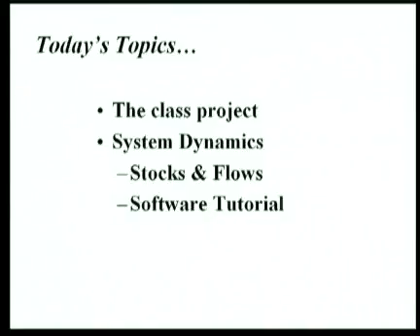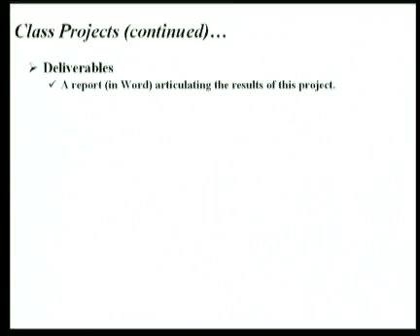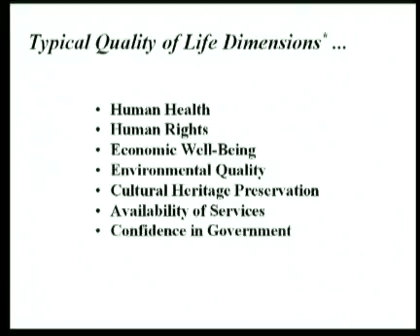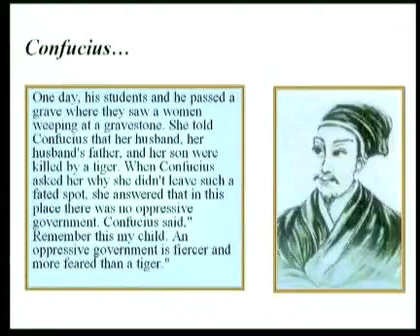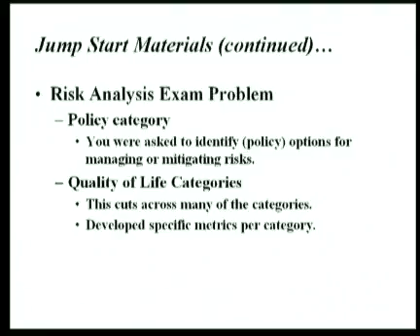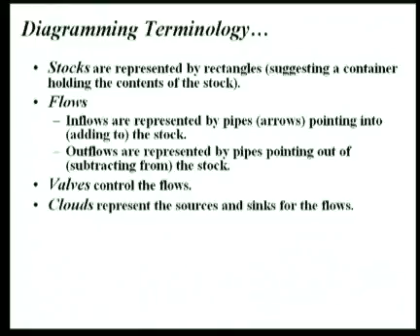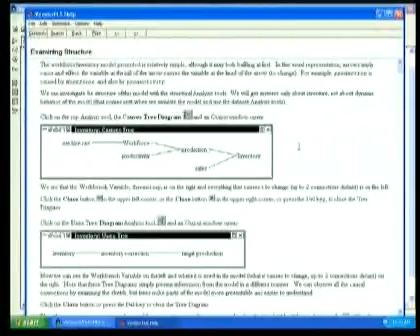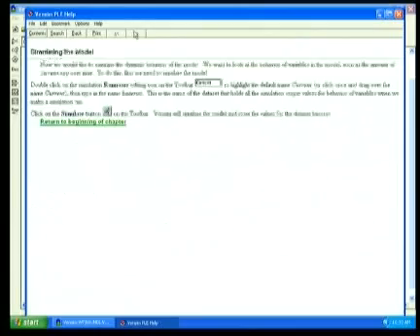ie537 sp08 l25